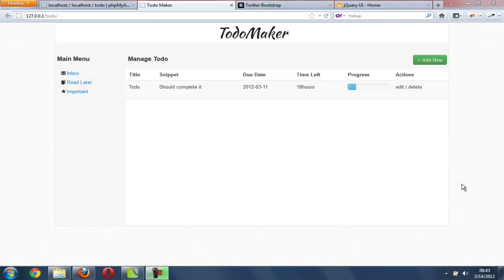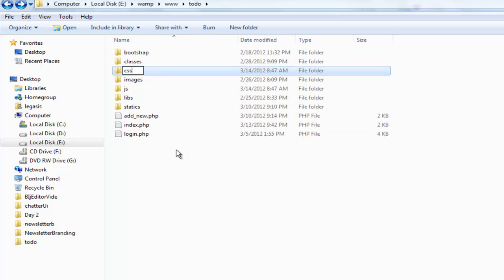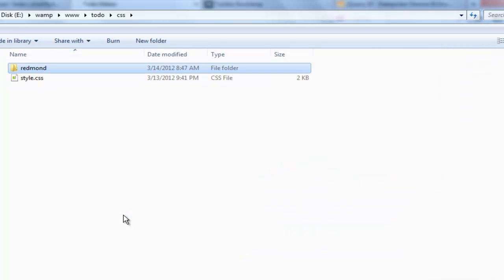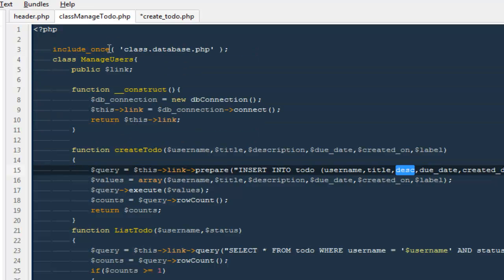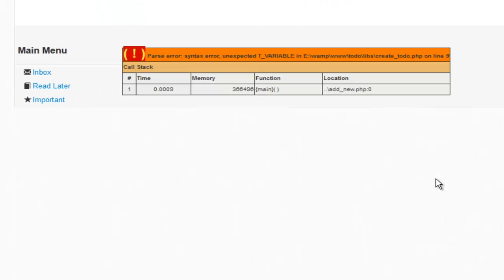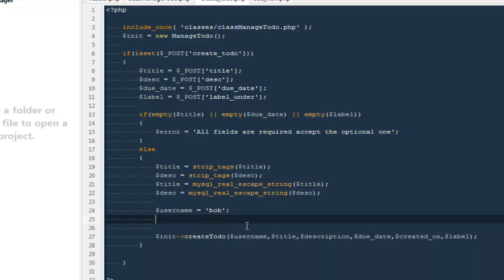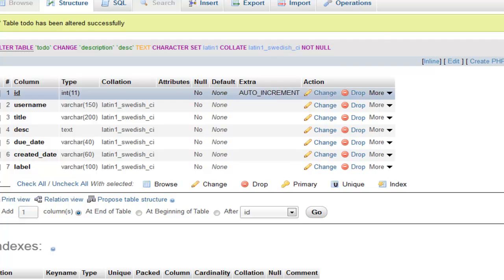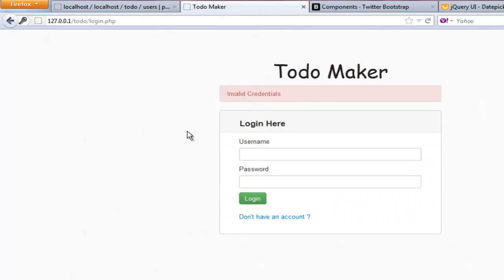Advanced Php Programming Part 6 :- Making Todo Maker Form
We would be grabbing Jquery UI calendar and adding php validation to our html form.